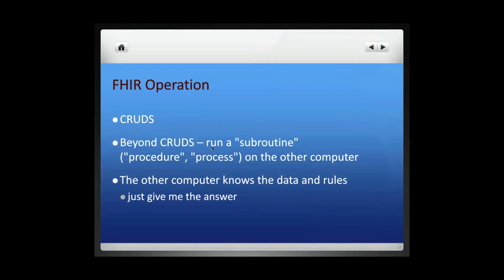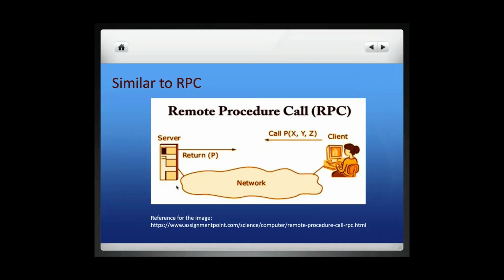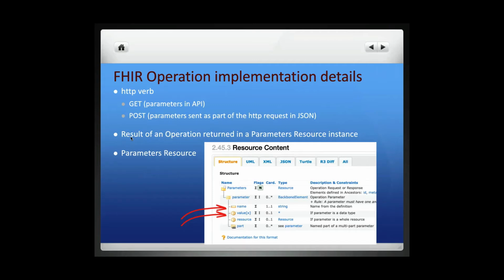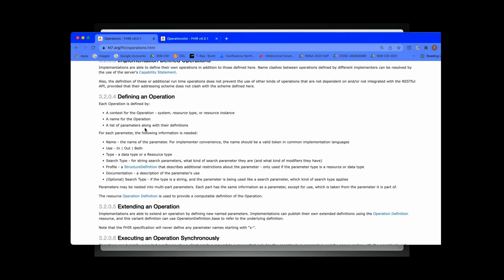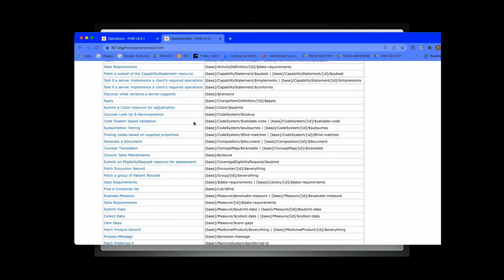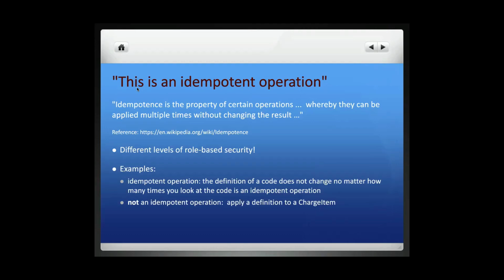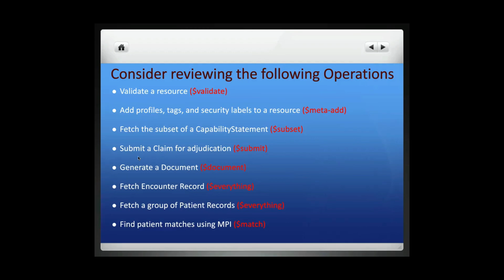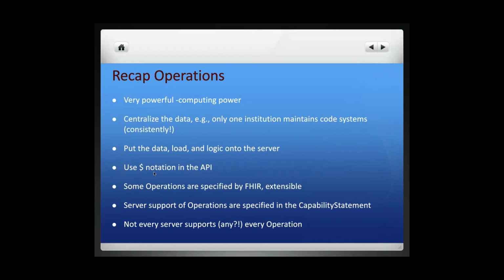JHSOM FHIR OPERATIONS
HL7 FHIR Operations